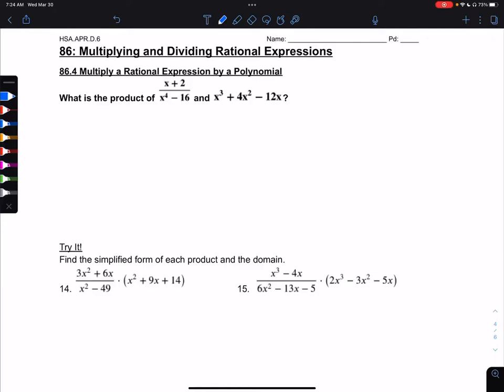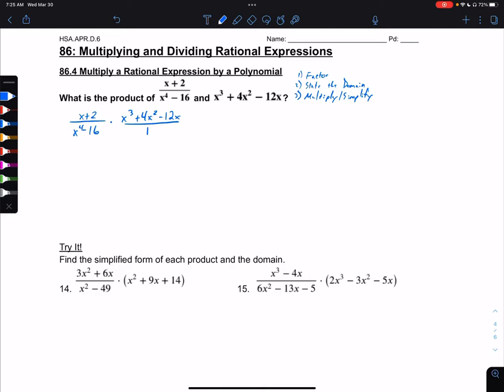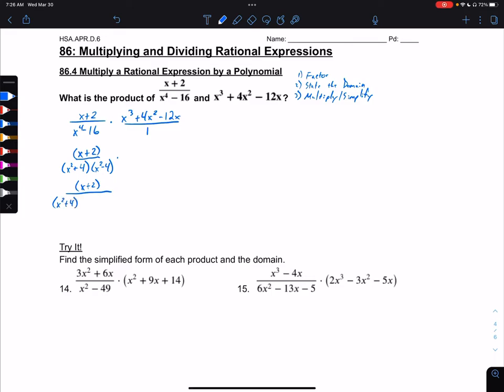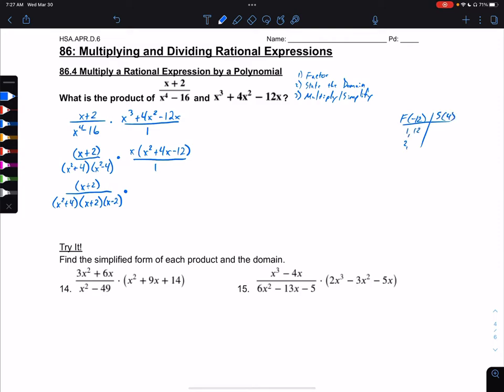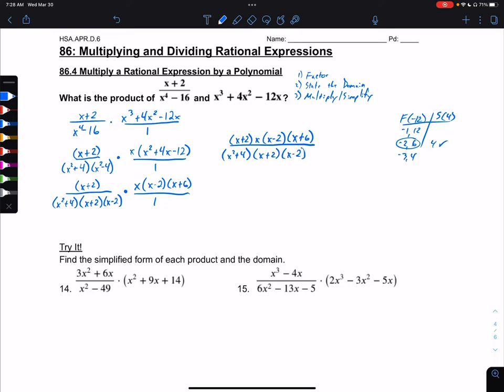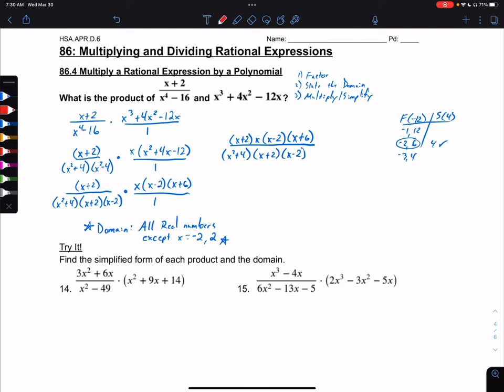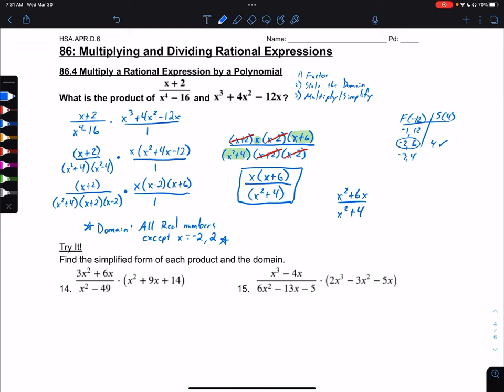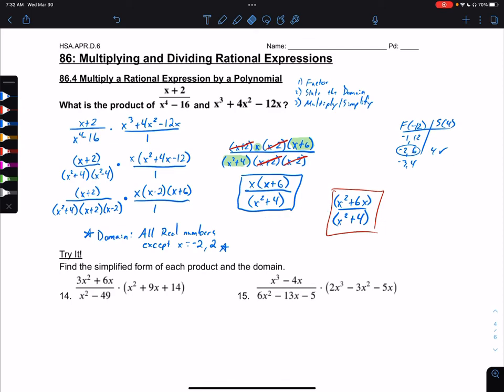86.4 Multiply a Rational Expression by a Polynomial